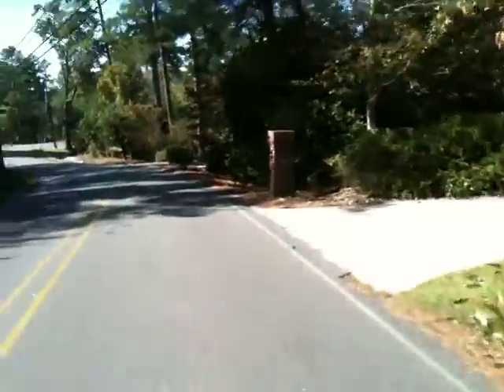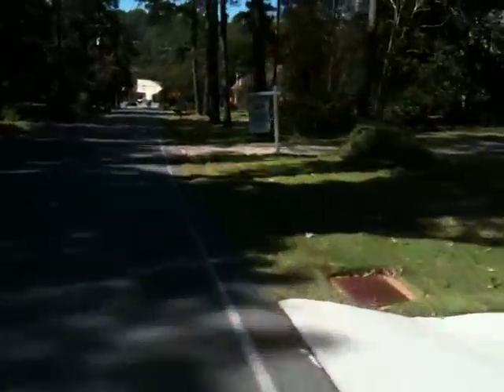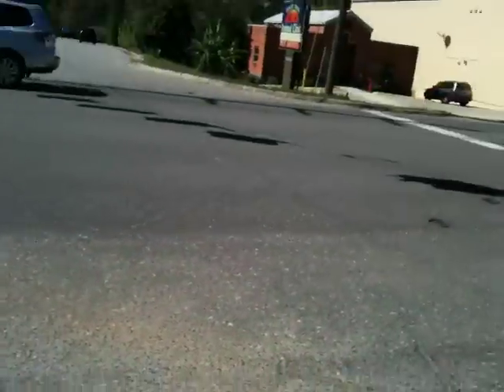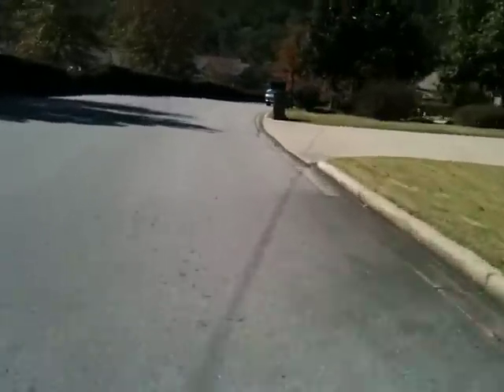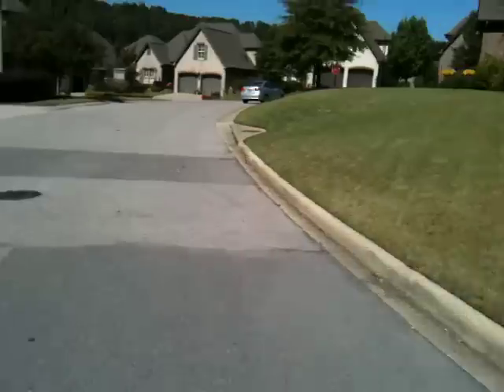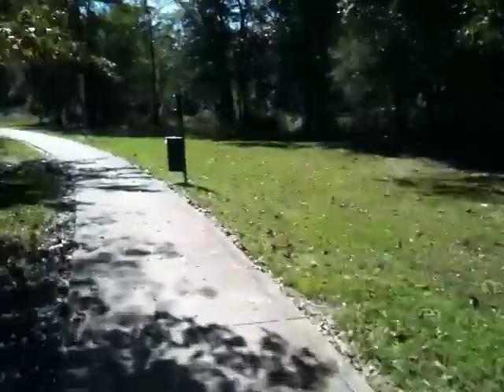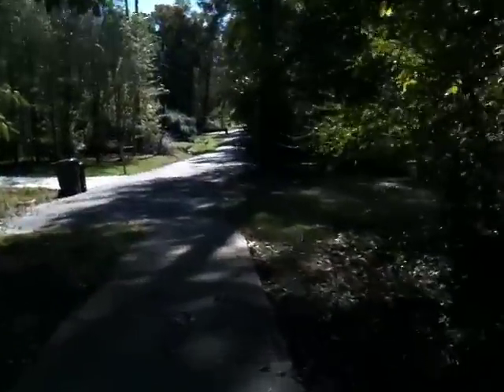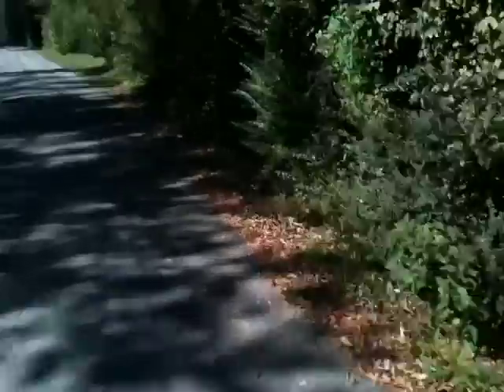Dolly Ridge descent and VHHS back driveway climb